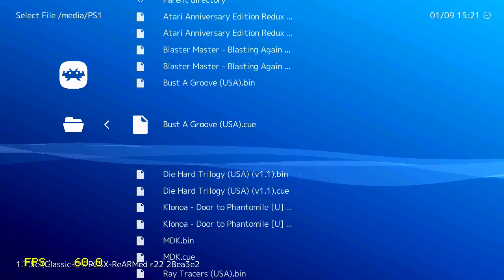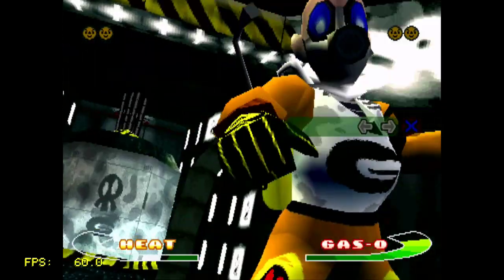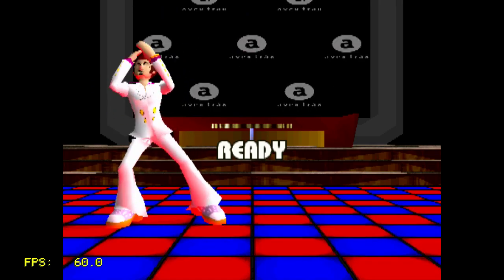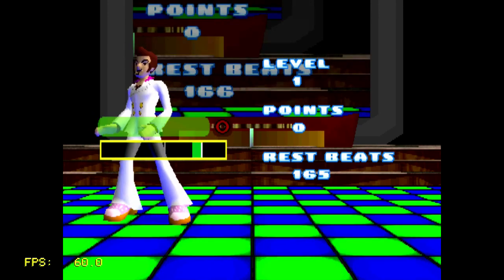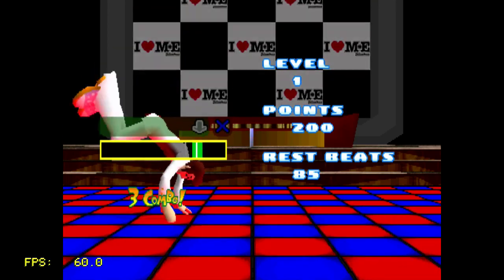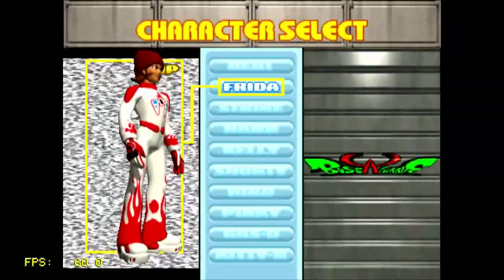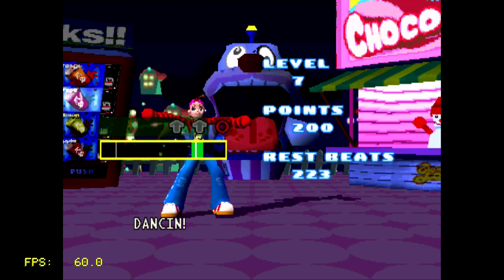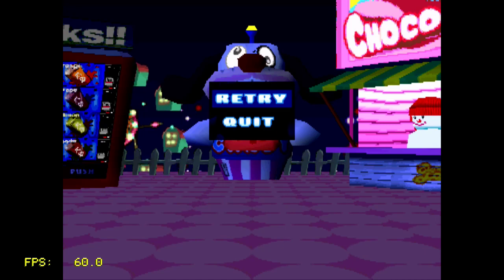Bust a groove - Playstation Classic gameplay